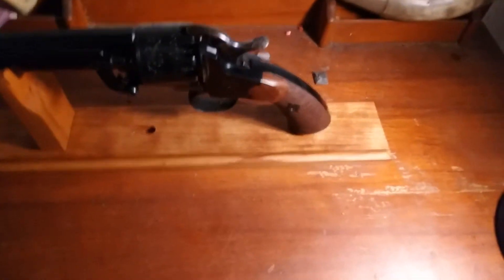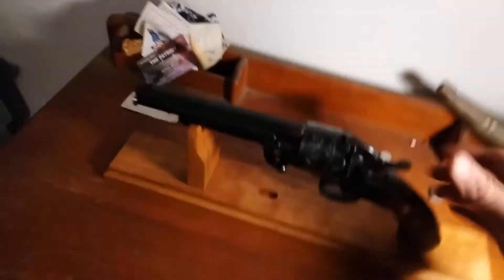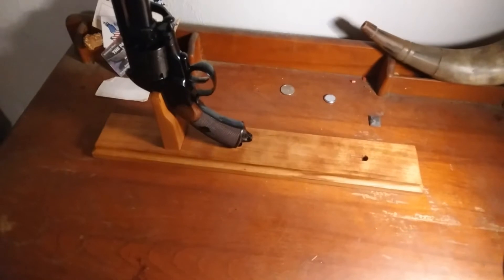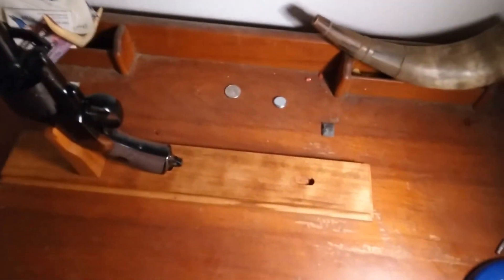cap and ball revolver stand